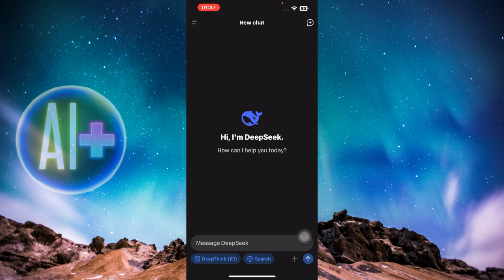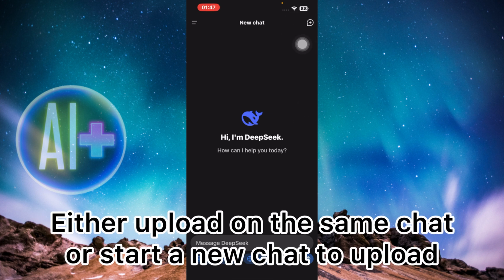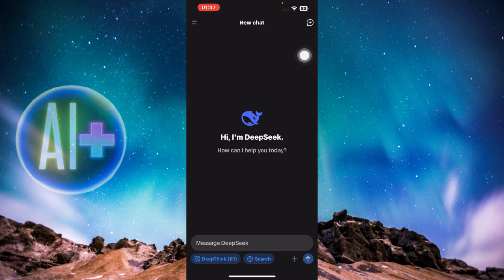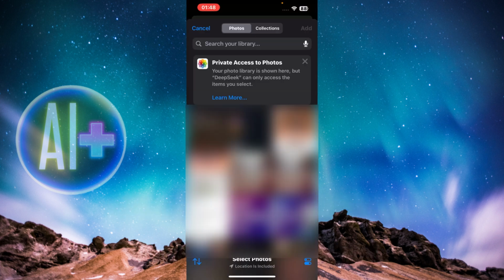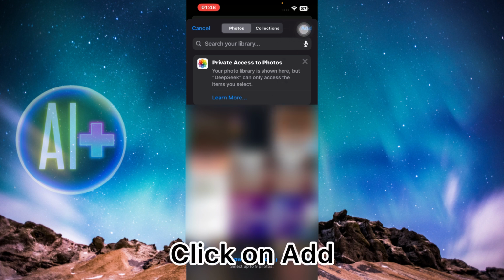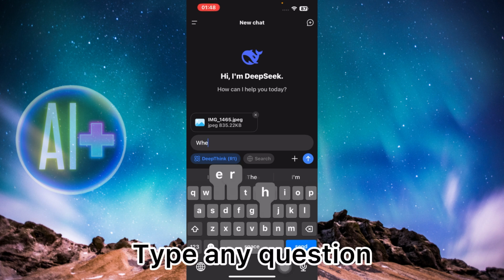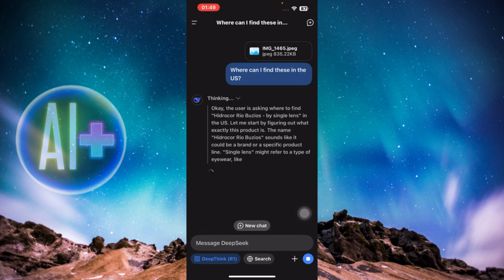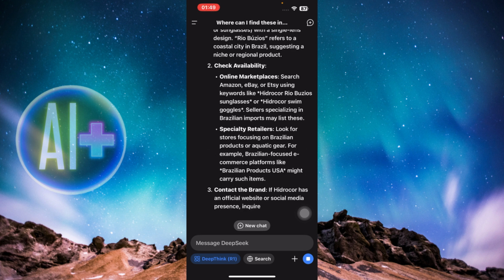How To Upload Photos on DeepSeek AI | Easy Guide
Looking for a guide on how to upload photos on DeepSeek AI? In this video, we'll guide you on how to upload image on DeepSeek AI.